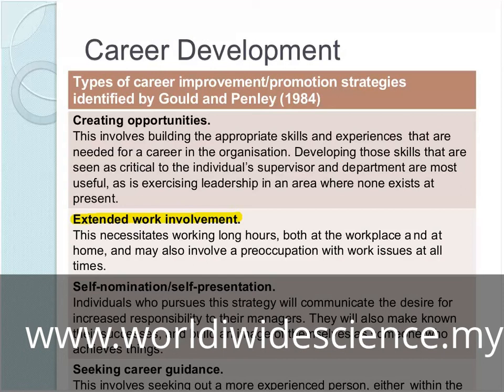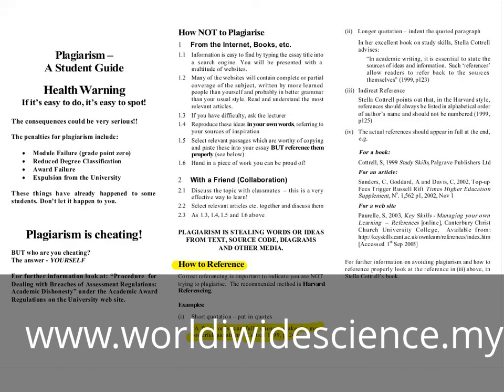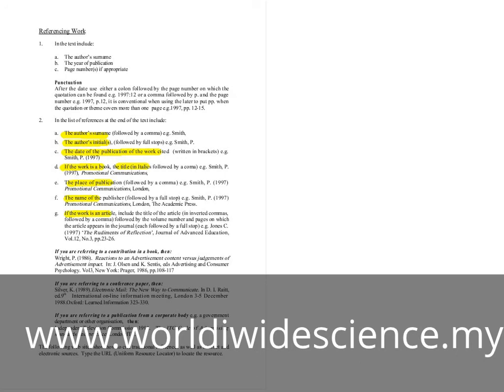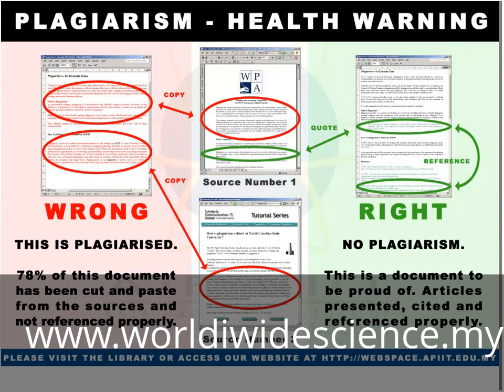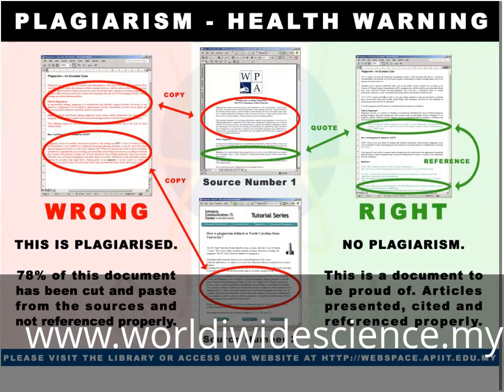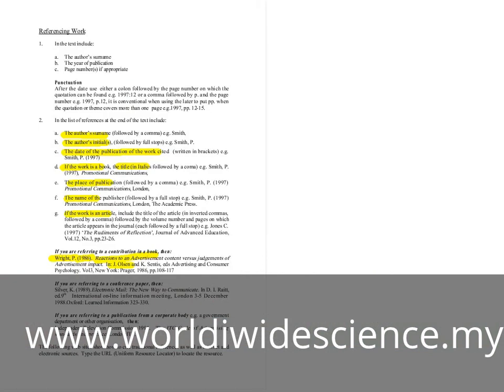MBA-Human Resource Management Class No. 7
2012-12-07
Onlline MBA